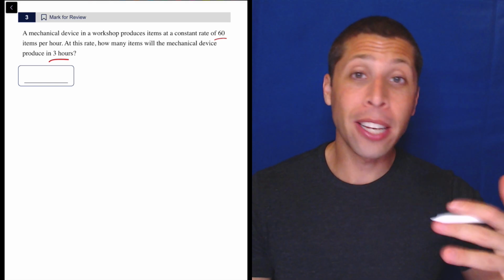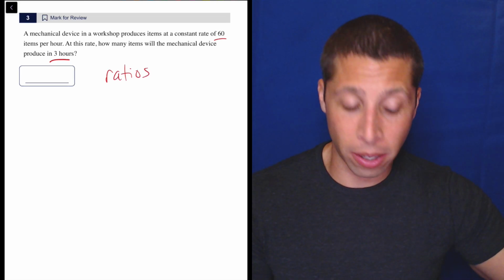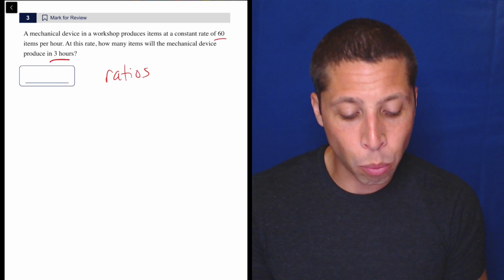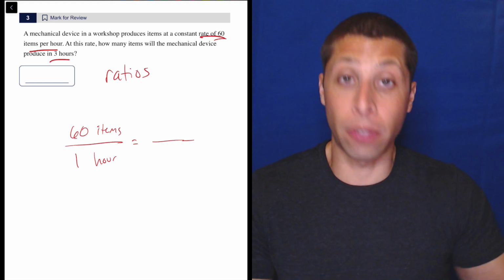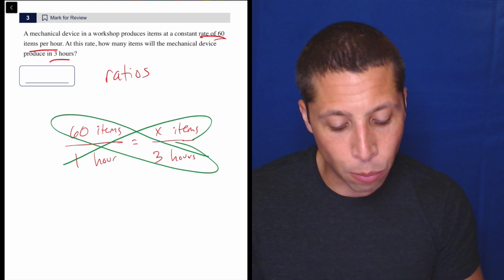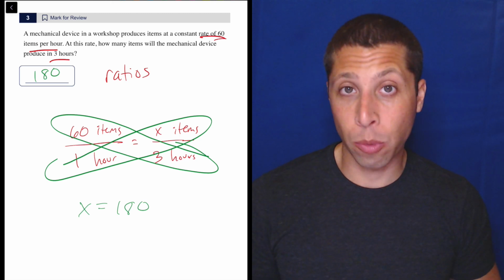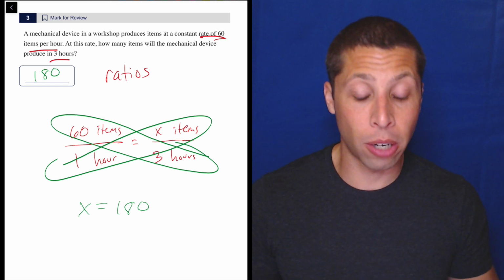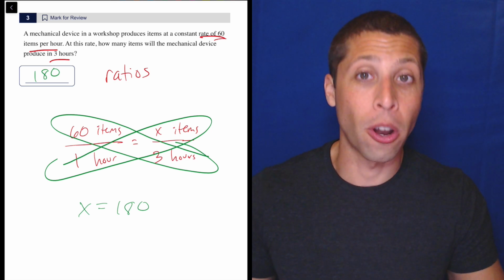Digital PSAT 2, Math Module 2E, Question 3 (e25aee5f-fe4c1c9e)